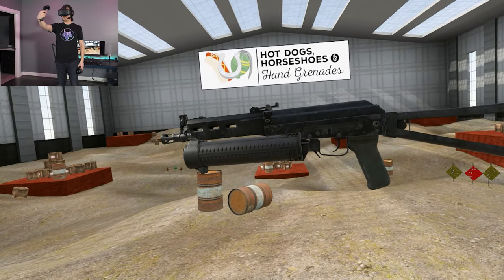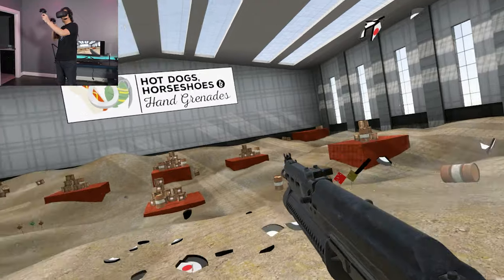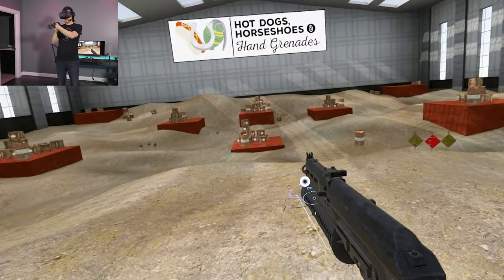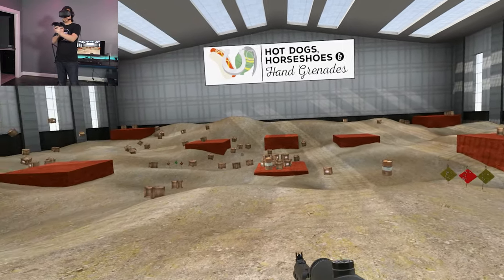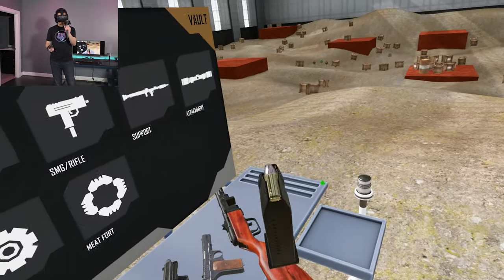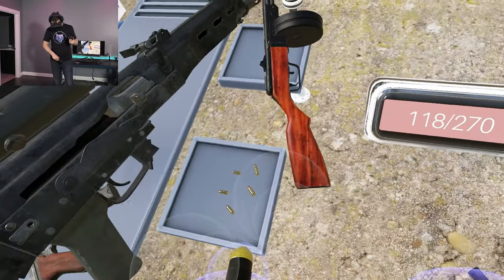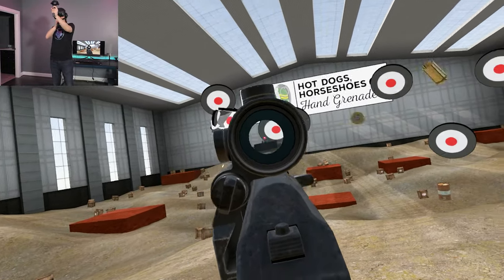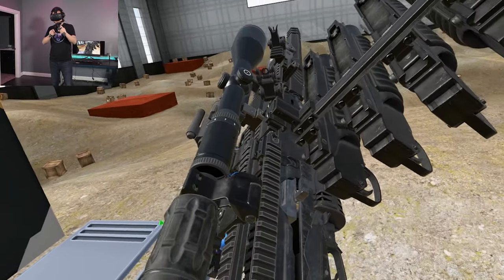PP-19 Bizon [VR]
The optimal weapon for a spirited bomb site B rush, the PP Bizon is effectively the Russian P90 complete with a compact form factor and unusual magazine.

Chapters:
0:00 - Intro
0:50 - Weapon Overview
2:30 - Target Challenge
2:56 - Helical Magazine
4:47 - P90 Comparison
5:56 - Use Case
6:32 - Red Dot
7:09 - Pistol Calibers
10:03 - PPSh-41
12:32 - Target Challenge 2
13:05 - The "Koda Special"
15:22 - Plan B
16:56 - Outro